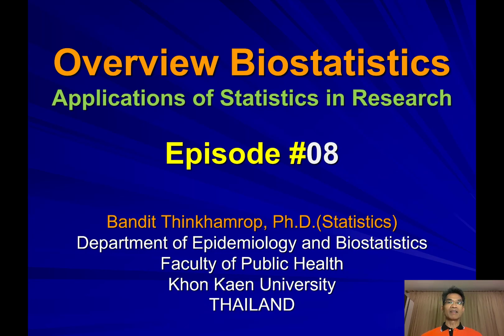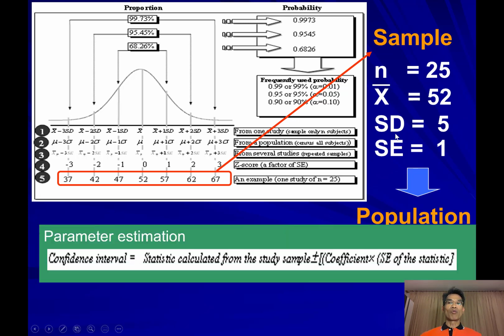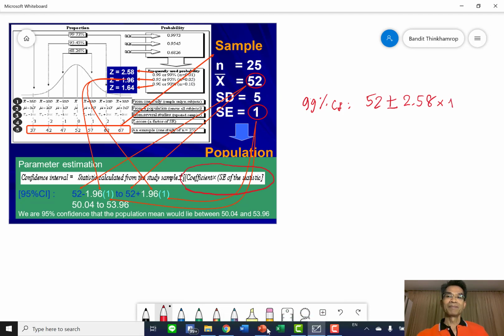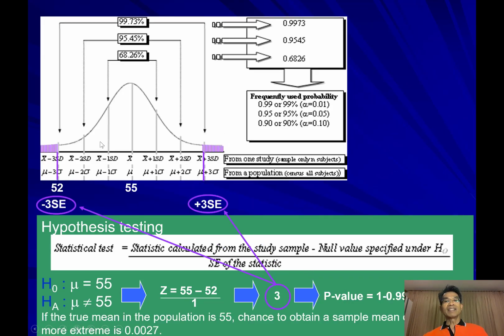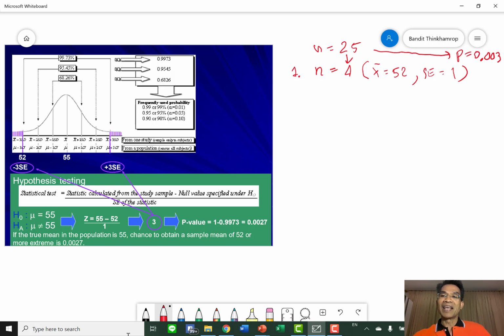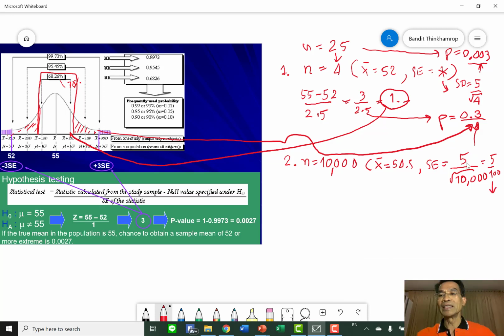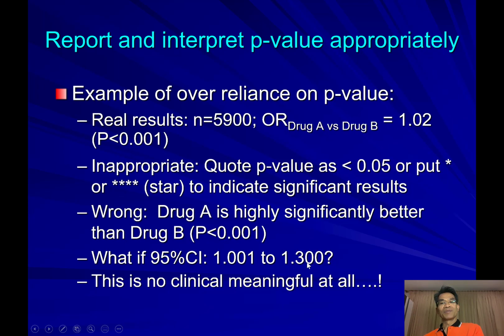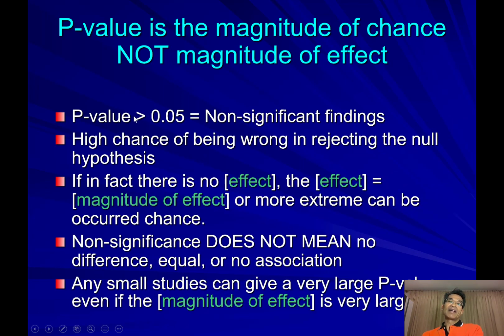StatOverview EP 08